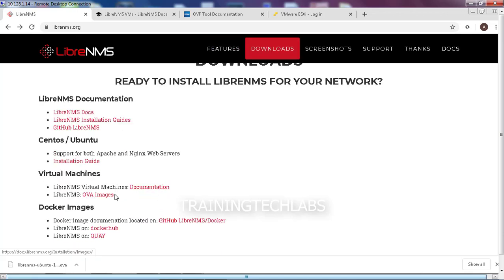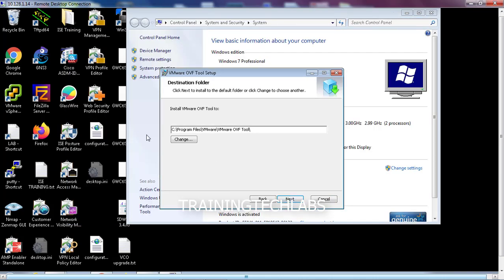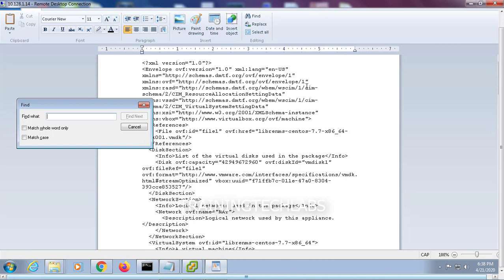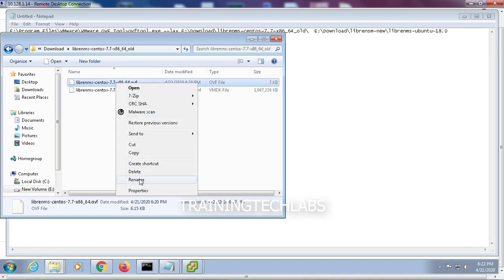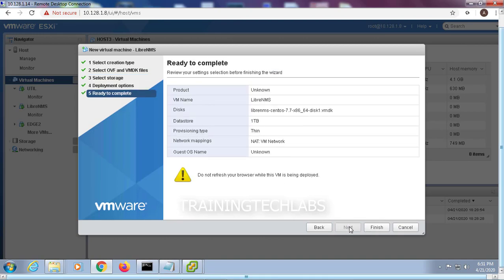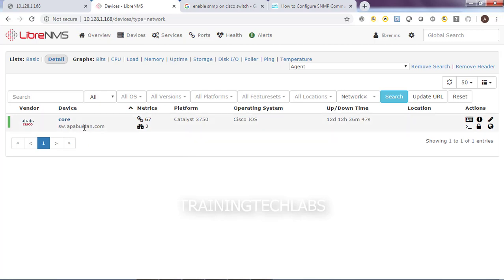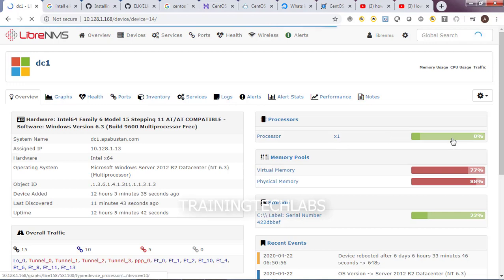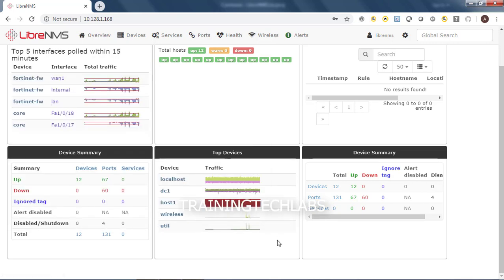How to deploy LibreNMS - Opensource network monitoring software